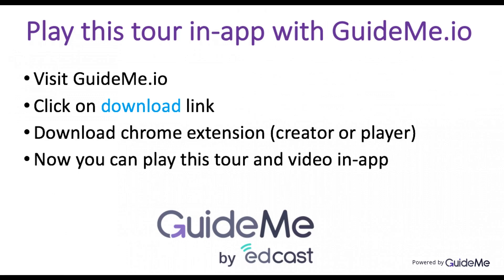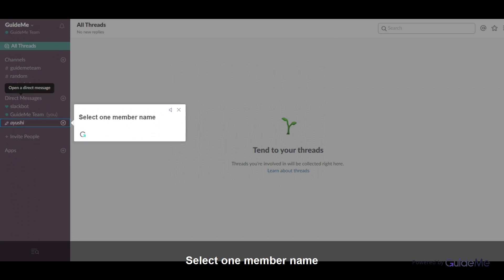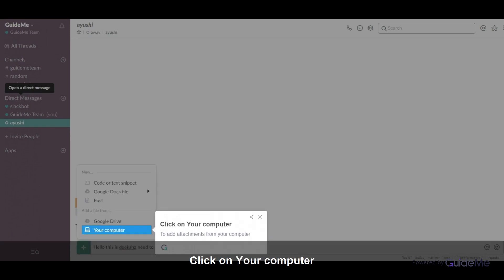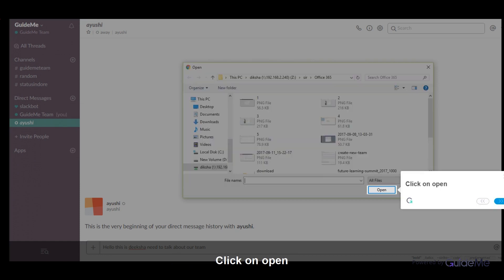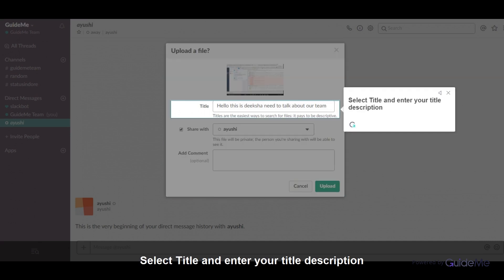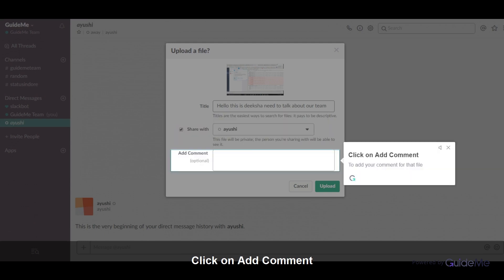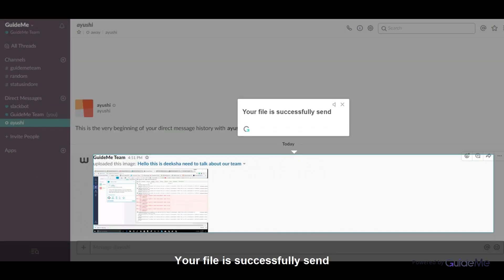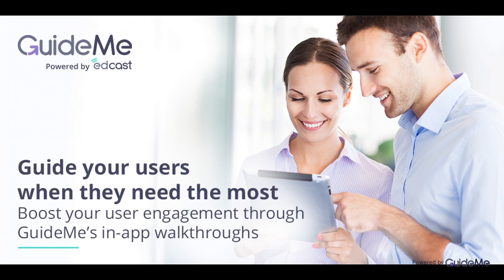How to send Attachment to Team Members in Slack @SlackHQ ‏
Tour : How to send Attachment to Team Members in Slack
1. Click on Direct Messages
And search for a particular member
2. Select one member name
3. Click on   Icon
To add Attachments
4. Click on Your computer
To add attachments from your computer
5. A new pop-up window is open
You need to add your file from your computer
6. Click on open
 7. A new window is open with some file related option
  8. Select Title and enter your title description
  9. Click on Share with option
you can share it with different members of your team
10. Click on Add Comment
To add your comment for that file
11. Click on Upload
to upload or send your file
12. Your file is successfully send
13. You can also add attachment from google docs and Drive